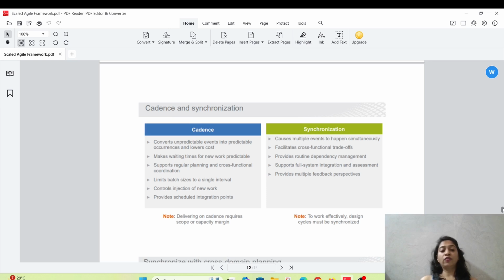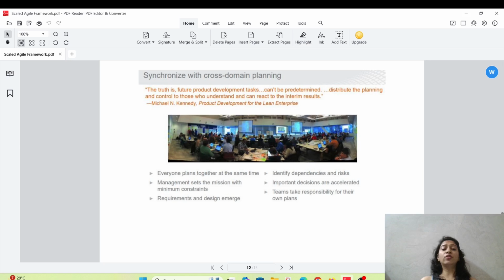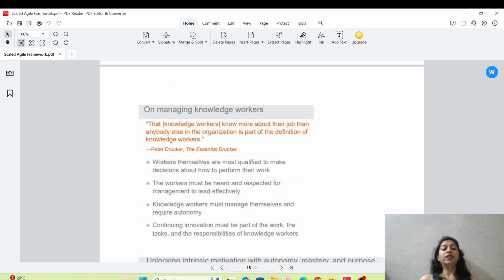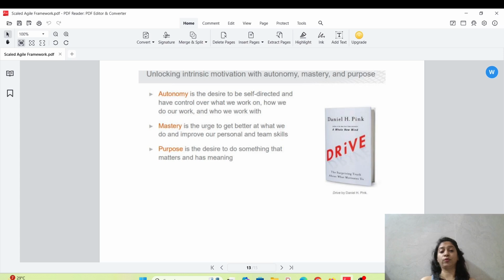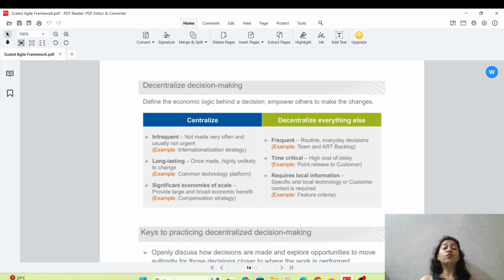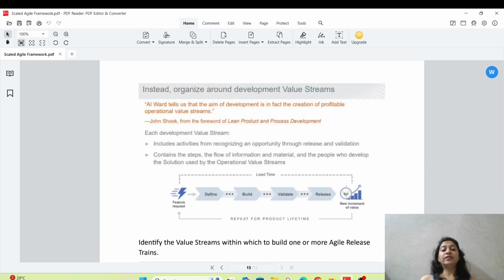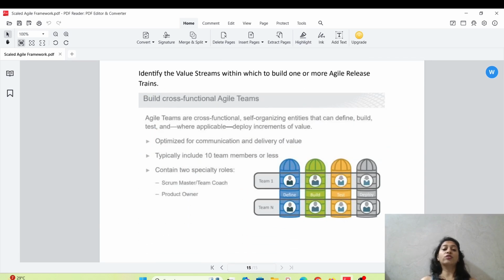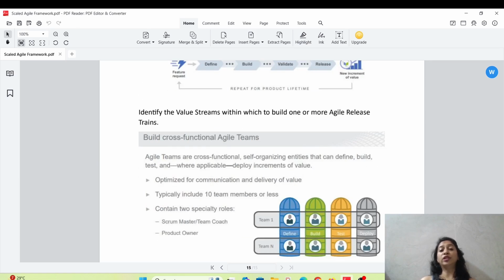The Scrum Master’s Guide to Quality Gates and Incremental Delivery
Learn the SAFe Framework (Scaled Agile Framework) and understand how large organizations scale Agile practices across multiple teams and departments. In this beginner-friendly tutorial, you’ll discover the core concepts, principles, roles, levels, and workflows of SAFe used in enterprise Agile transformation.

Whether you're a Scrum Master, Project Manager, Product Owner, Release Train Engineer (RTE), Agile Coach, Developer, or someone preparing for SAFe certification and interviews, this video will help you build a strong foundation in SAFe Agile practices.

📌 In This Video:
✔ What is the SAFe Framework?
✔ Why organizations use SAFe Agile
✔ SAFe principles and core values explained
✔ Understanding Essential, Large Solution, Portfolio, and Full SAFe
✔ Roles in SAFe: RTE, Product Manager, System Architect, and more
✔ Agile Release Train (ART) explained
✔ PI Planning and Program Increment overview
✔ Lean-Agile mindset and business agility
✔ Common SAFe implementation challenges and best practices

🚀 Learn how enterprises improve collaboration, alignment, delivery speed, and business value using the Scaled Agile Framework.